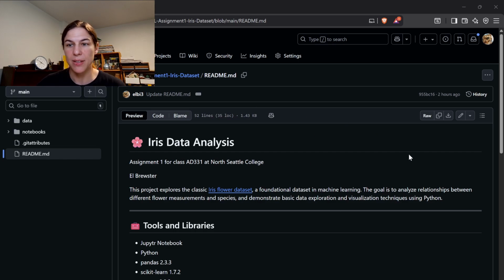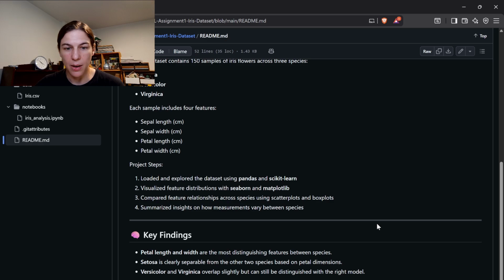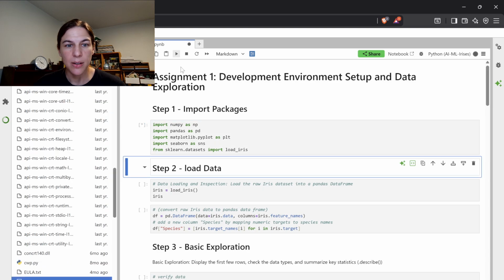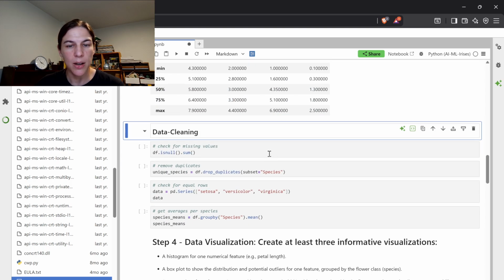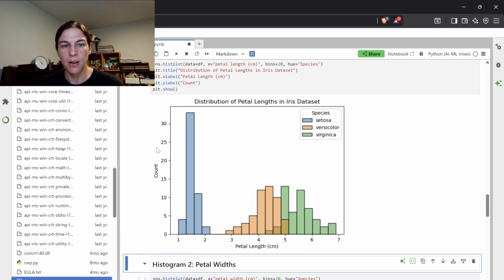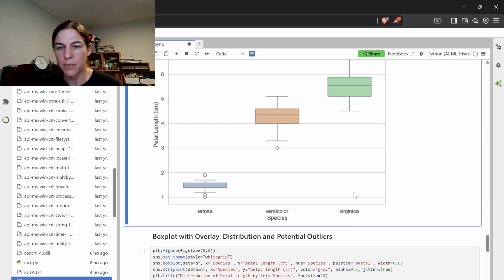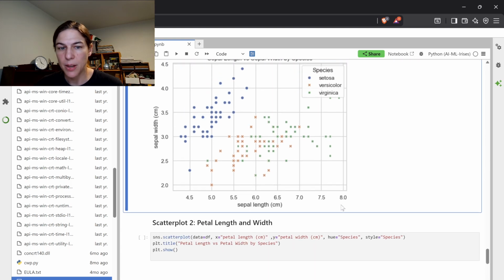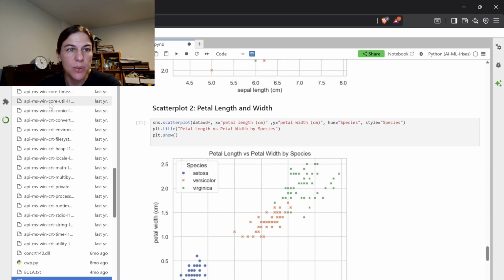Homework 1 for AD331